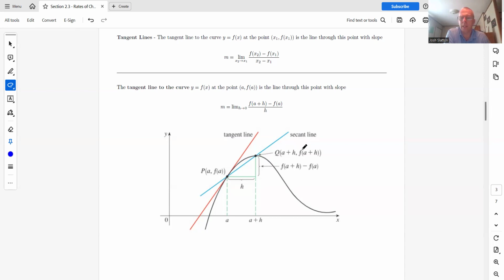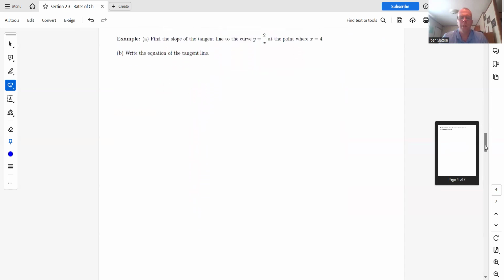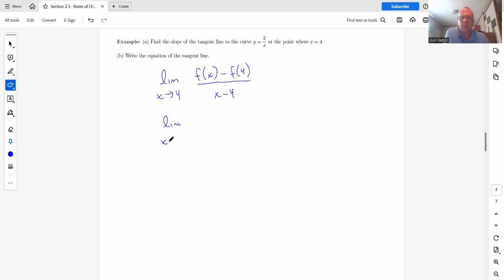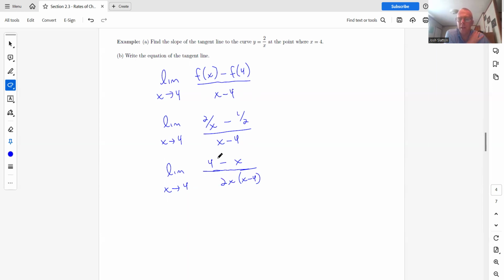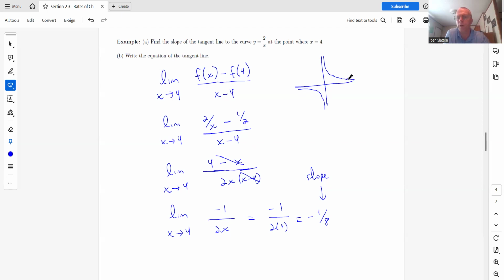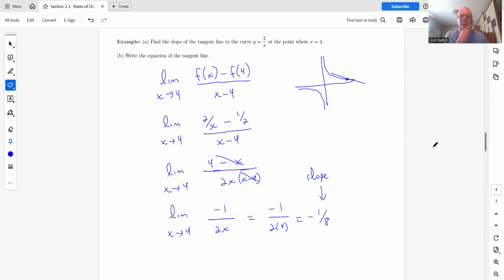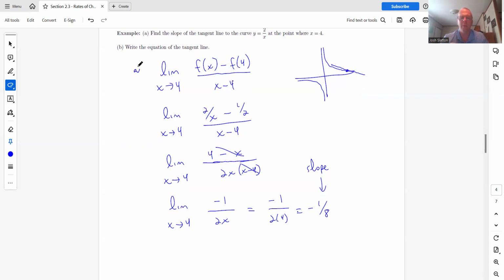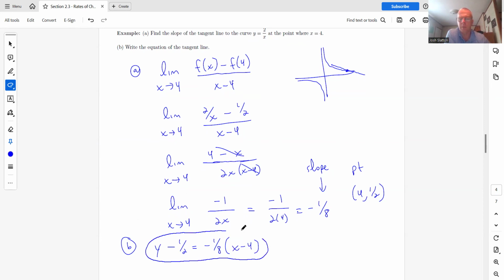Section 2.3 (Part 2) - Tangent Lines